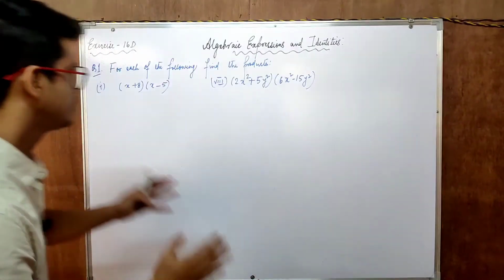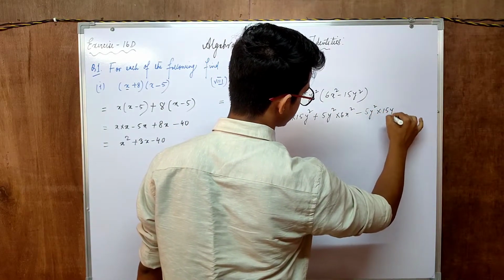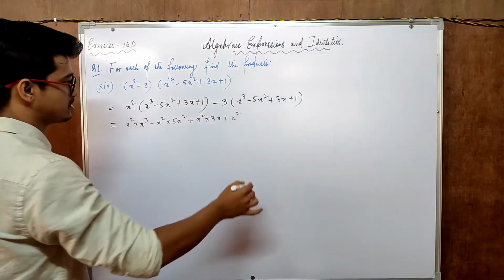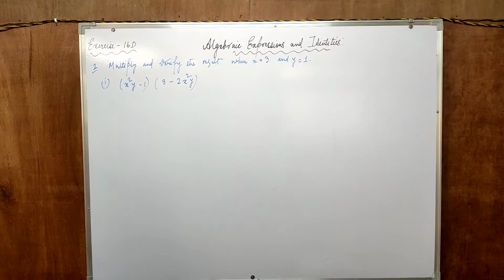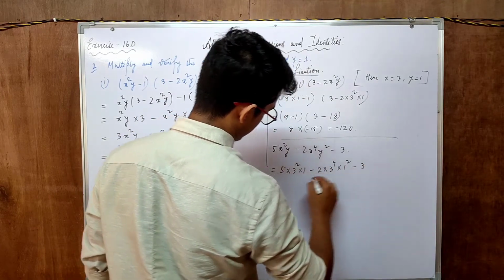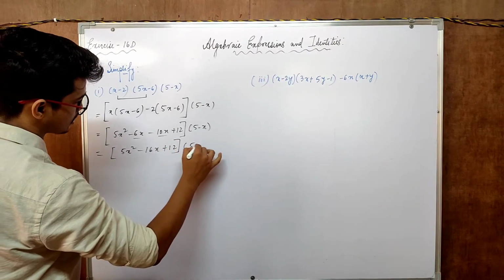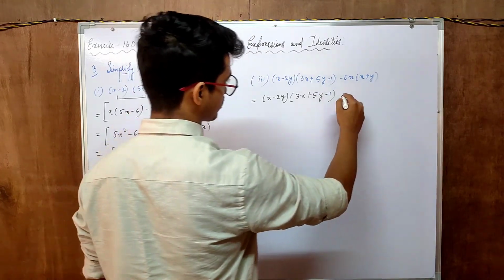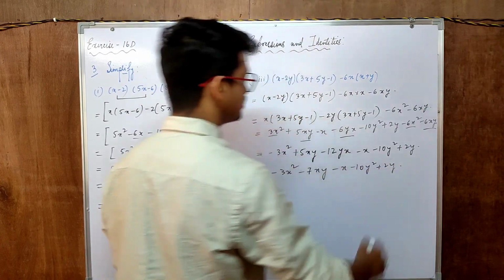CLASS VIII | CHAPTER-16 | EXERCISE-16D